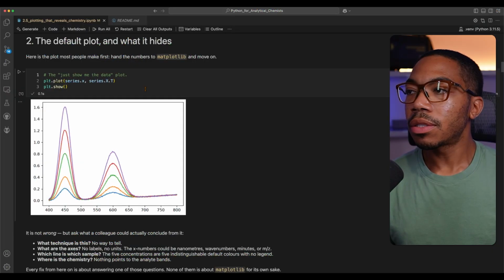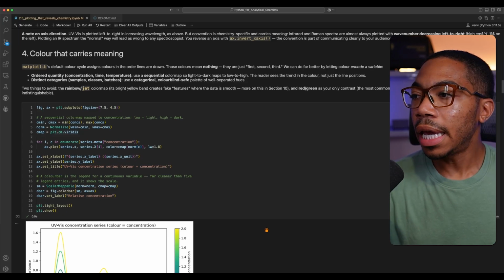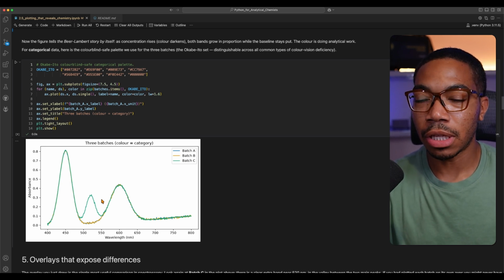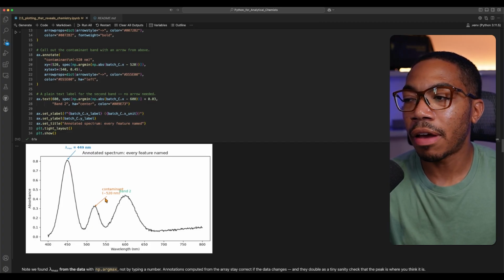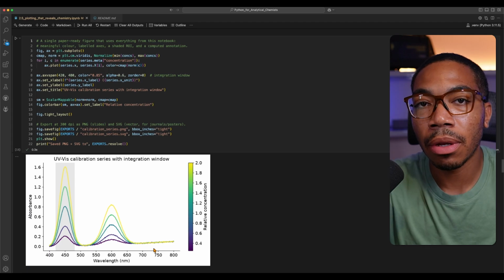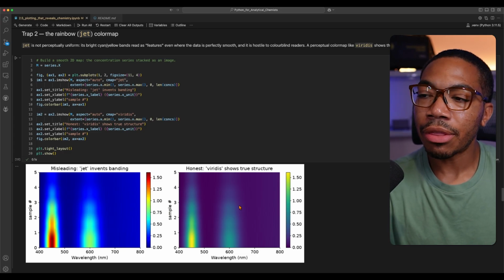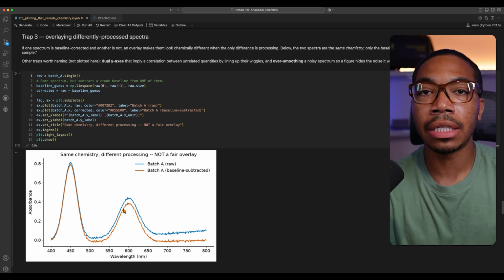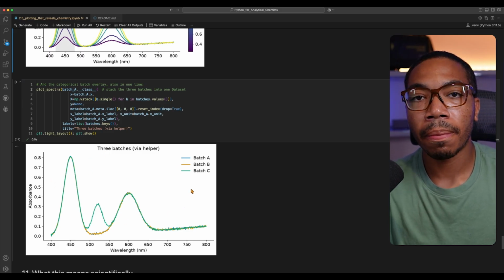Same Data, Different Chemistry: Plots That Reveal (or Hide) Your Results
Same data. Two plots. One reveals the chemistry; the other hides it — and nobody faked a number. A figure is an analytical instrument, and like any instrument it can be miscalibrated.

In this lesson I take one spectroscopy dataset and show how ordinary plotting choices — axes, color, scale, and what you overlay — swing the same numbers between revealing the chemistry and concealing it. This isn't a matplotlib tutorial; matplotlib is just the pen. The point is the measurement judgment: building figures that are honest enough to put in front of a reviewer, a regulator, or the person who signs off on the result.

• Why the default plt.plot answers the wrong question (and what the right one is)
• Axes that tell the truth — labels, units, and the IR/Raman reversed-axis convention, pulled from the data so they never drift
• Color that means something — a sequential colormap + colorbar for concentration; a colorblind-safe palette for categories
• How overlaying comparable spectra exposes a contaminant band a single plot hides
• Shading regions of interest with axvspan and annotating a computed λmax (not eyeballed)
• One rcParams block for publication-ready, journal-spec figures every time (300-dpi PNG + vector SVG)
• Three ways a plot misleads on honest numbers — a truncated y-axis, a rainbow/jet colormap, and an unfair overlay
• A reusable plot_spectra() helper you'll lean on in later lessons

**Resources**

▶ 2.6 — When the Detector Hands You a Hole in the Data (next)
▶ 3.3 — Baseline Correction Done Right (where honest plotting earns its keep)

Python for Analytical Chemists helps lab scientists use Python to become more capable scientists — turning real instrument data into results you can trust and defend.

0:00 A plot is an instrument, not decoration
0:42 What the default plot hides
1:20 Axes that tell the truth (labels, units, direction)
1:55 Color that means concentration (viridis + colorbar)
2:41 Categories done right (colorblind-safe palettes)
3:13 Overlays reveal a hidden contaminant
3:56 Shading regions of interest with axvspan
4:37 Annotating the chemistry (λmax, contaminant peak)
5:27 One style for every figure (rcParams)
6:52 Misleading move #1 — zooming in too far
7:31 Misleading move #2 — the rainbow/jet trap
8:34 Misleading move #3 — unfair overlays
9:26 A reusable plot_spectra() function
10:46 Honesty is a design constraint